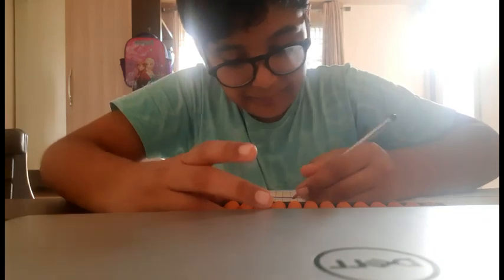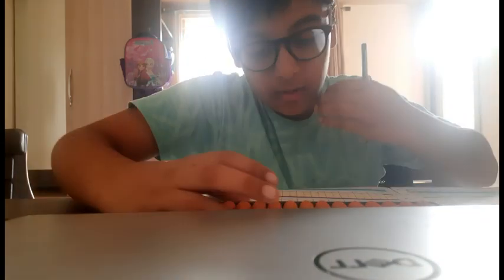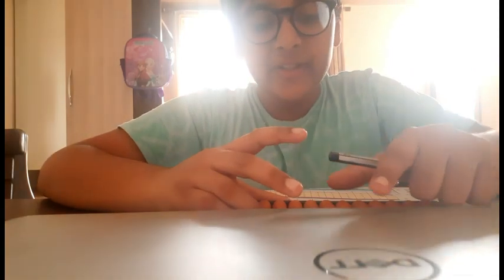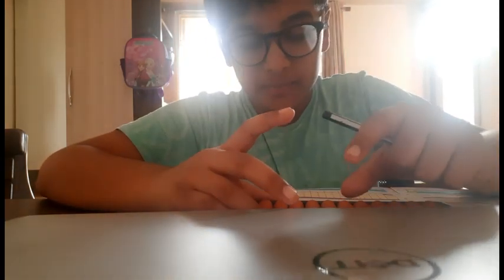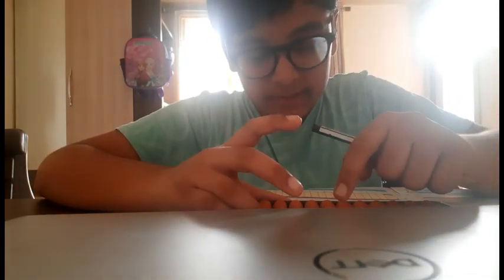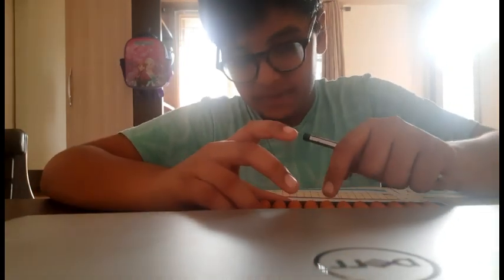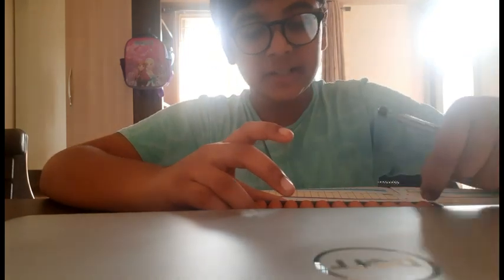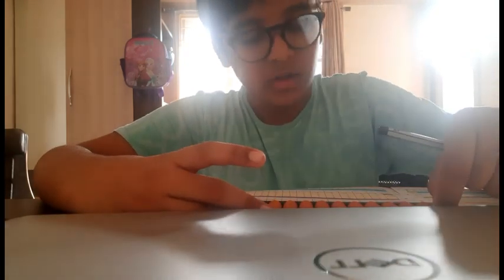Rudhra's Abacus vlog 🧮